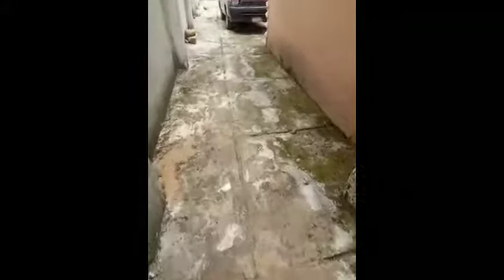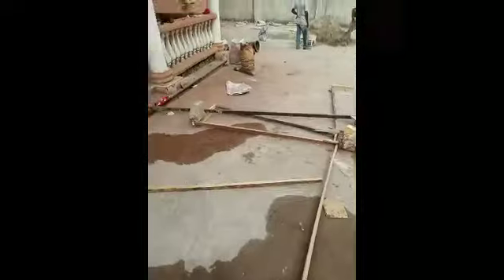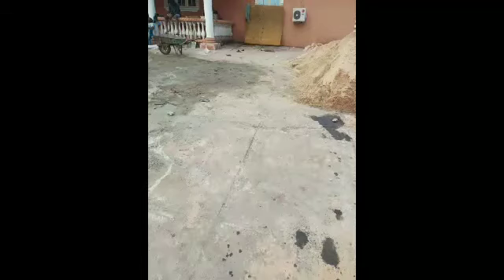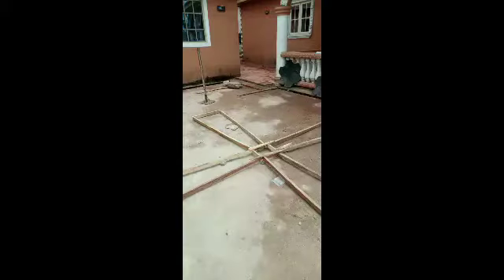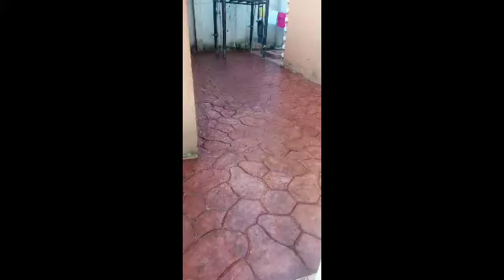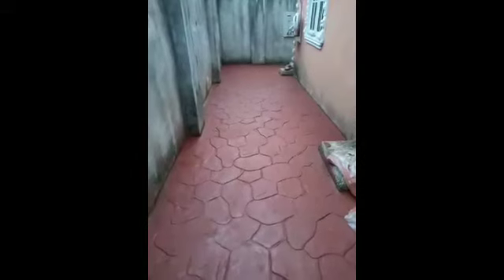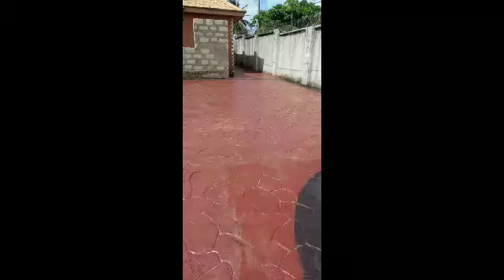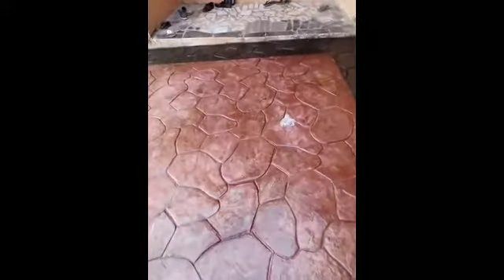Beautiful Polished floor in delta state nigeria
This job is done by Albatross works,we offer professional concrete stamped floor works of either polished or conventional designs, we work anywhere in Nigeria, kindly call us on 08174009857 and you can also chat us up on WhatsApp...